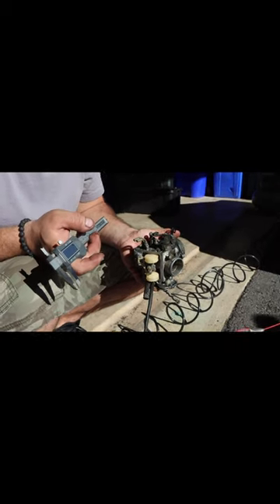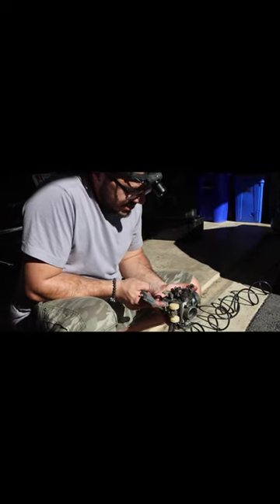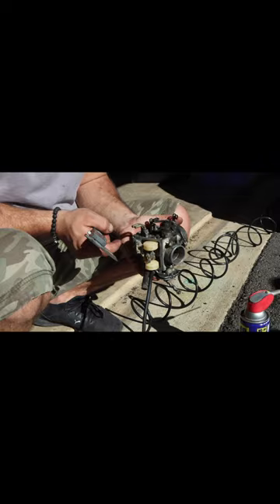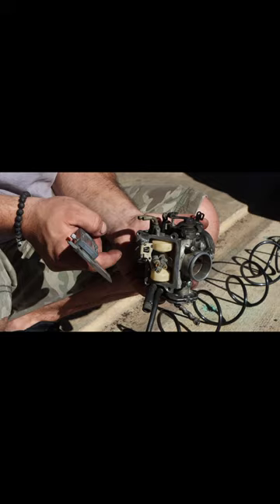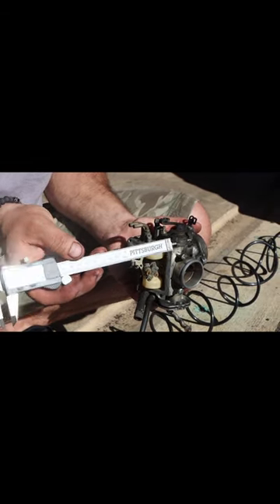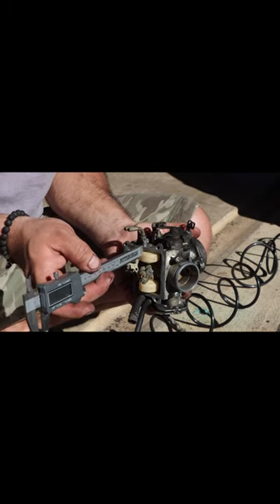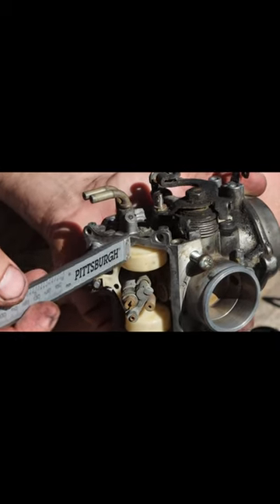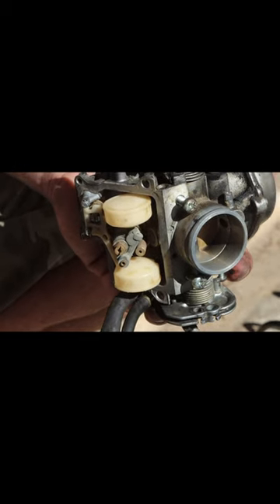How to adjust your carb float height on a Honda Goldwing GL1500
The worlds most complex motorcycle carb